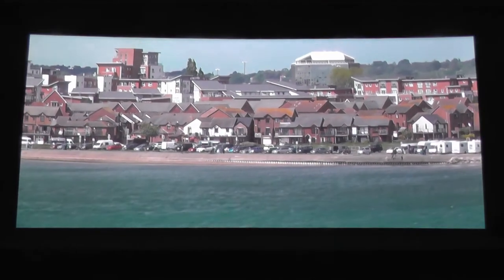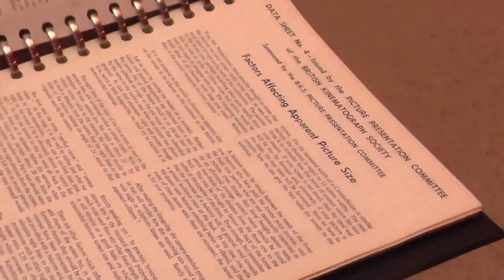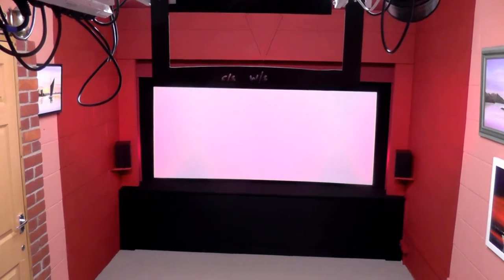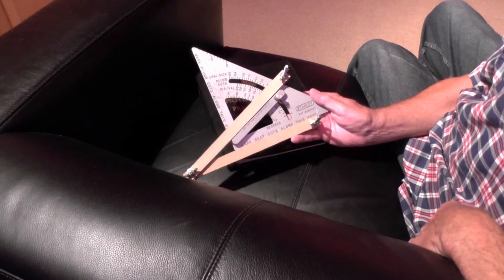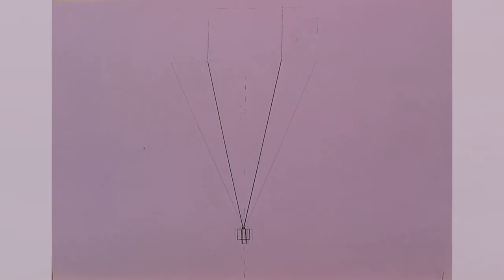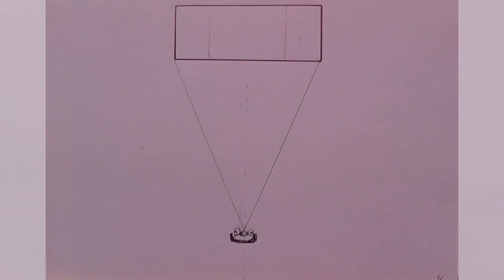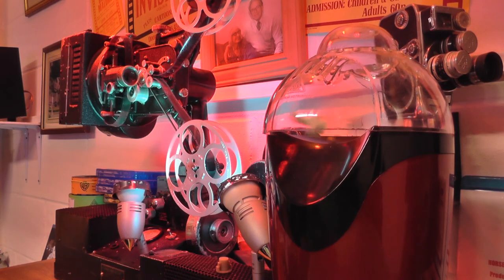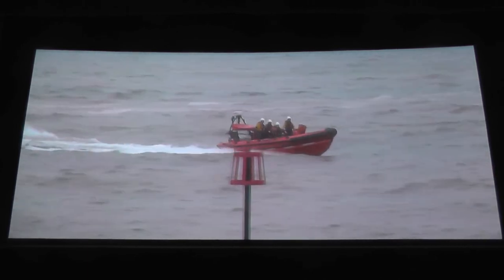Home Cinema Screen Size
In this video I talk about and demonstrate 'Factors Affecting Apparent Picture Size' you may find it of interest. if you are a home cinema enthusiast !